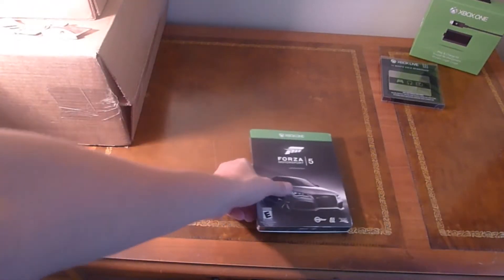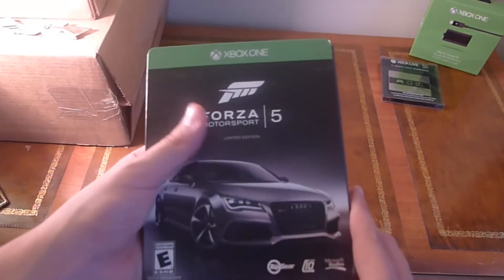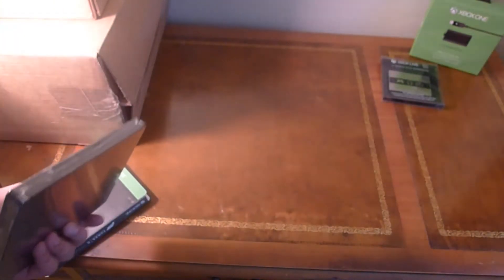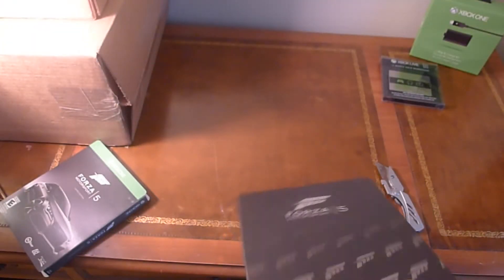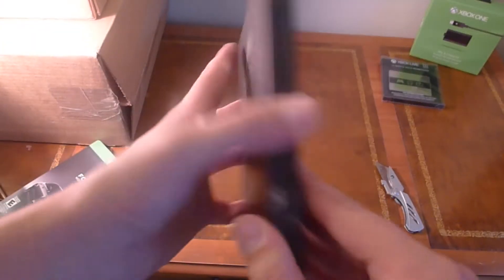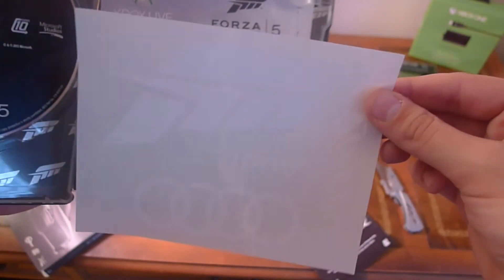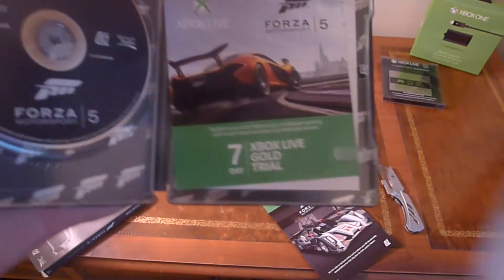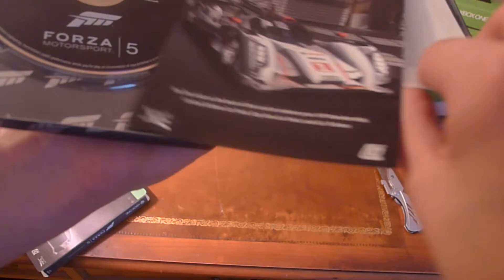Forza 5 Day One Limited Edition Unboxing (Xbox One)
Forza Mortorsport 5 Day One Limited Edition Unboxing!

Xbox One Day One Edition Unboxing: *coming soon*